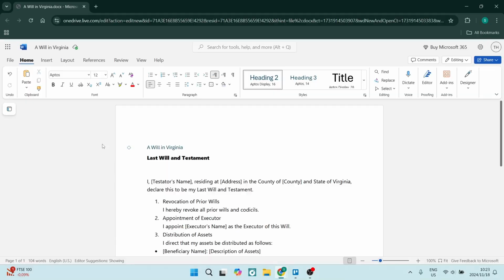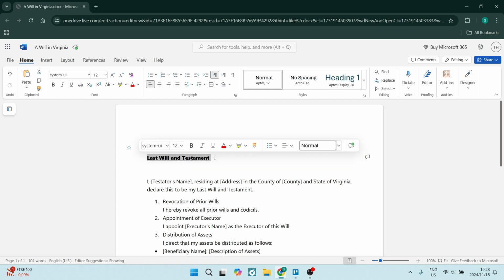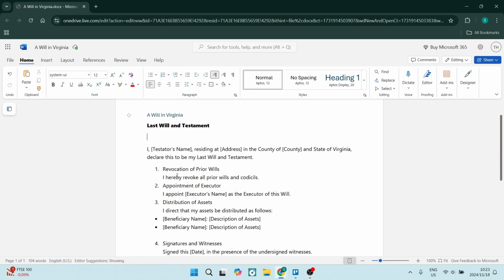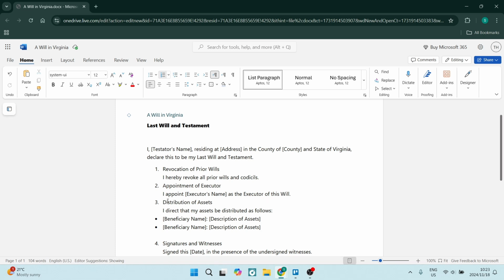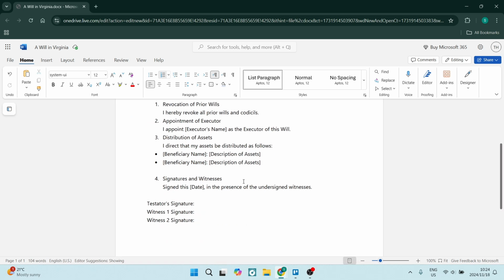How to Write a Will in Virginia | Legal Tutorial 2026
In this video, "How to Write a Will in Virginia | Legal Tutorial," we provide you with a step-by-step guide to drafting a legally valid will in the Commonwealth of Virginia. A will is an essential document that outlines how you want your assets distributed after your passing and ensures that your wishes are respected. In this tutorial, we’ll discuss the key requirements for creating a valid will in Virginia, including age, mental capacity, and the significance of signatures and witnesses. We’ll also explore different types of wills, such as handwritten (holographic) wills and formal wills, and when each may be appropriate. By the end of this video, you will have the knowledge and confidence to create a comprehensive will that secures your legacy and provides clarity for your loved ones. Don’t miss this opportunity to empower yourself with effective estate planning in Virginia!

Timestamps

Intro – 00:00 – 00:12
Writing a Will in Virginia – 00:13 – 01:53
Disclaimer – 01:54 – 02:13